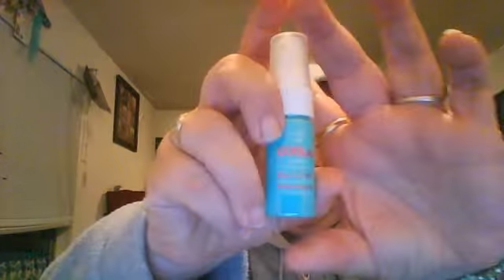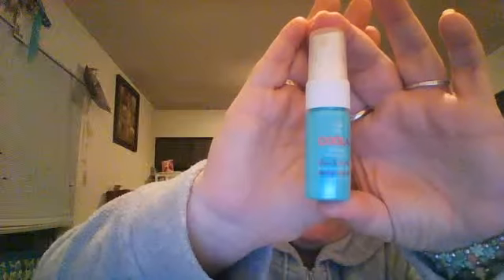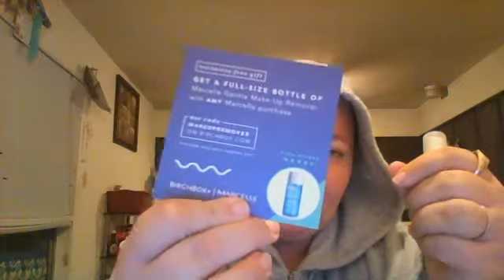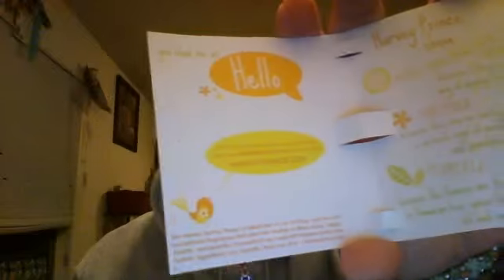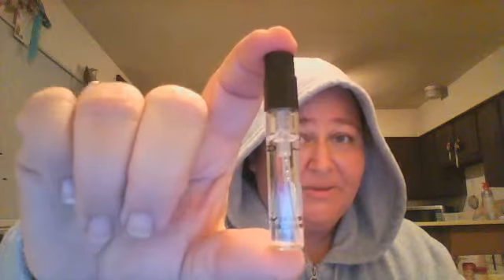August Birchbox Unboxing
Products shown:

Beauty Protector--Protect & Detangle
COOLA--SPF 30 Organic Makeup Setting Spray
Harvey Prince--Hello
LAQA & Co.--Charm School Kit (set of 3-Color shown was "Humble Brag")
Supergoop!--Forever Young Hand Cream with SPF 40